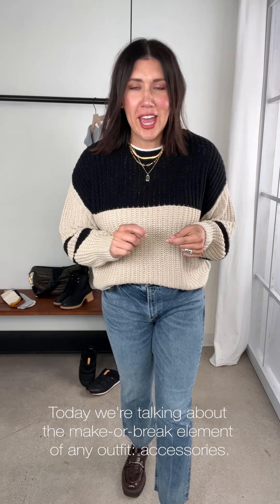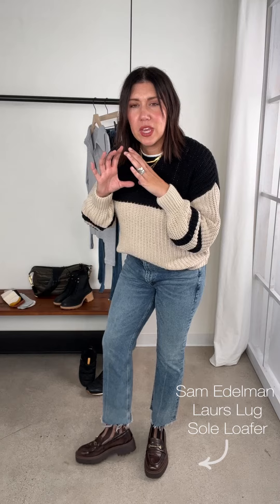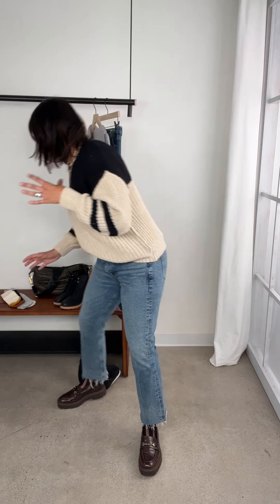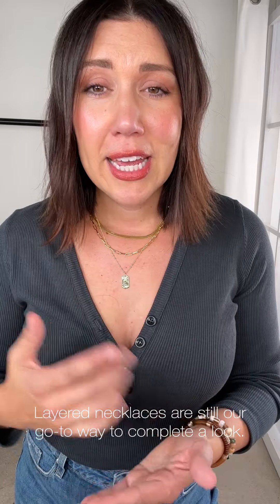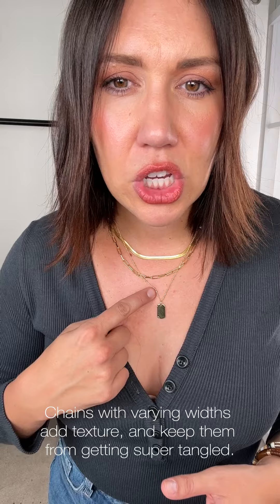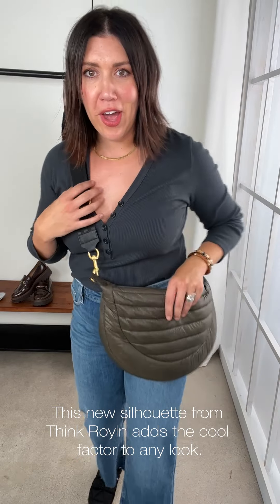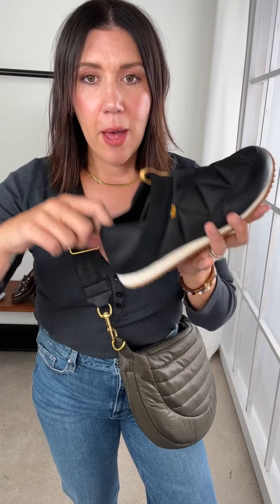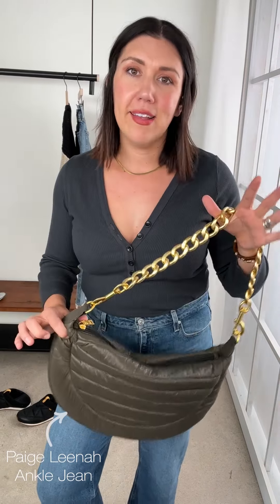Fall's Top 3 Accessory Trends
Today we're talking about the make-or-break element of any look: accessories. Ash is here with the top 3 outfit-making trends of fall—tune in to see what they are! Item links & details below!

See the full selection of clothing and shoes featured in this video at EVEREVE.com

 0:00 // Intro

 0:09 // Look 1

3:38 // Look 2